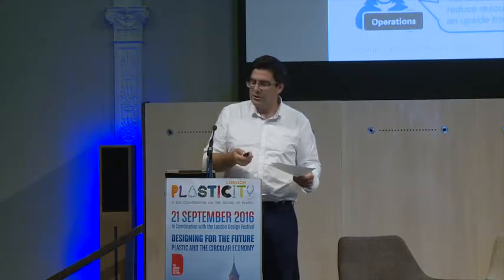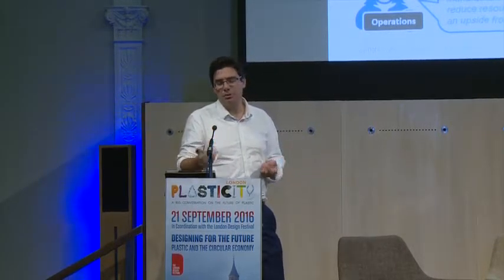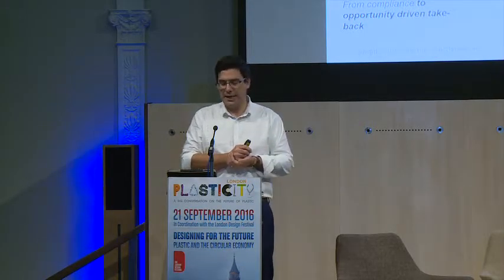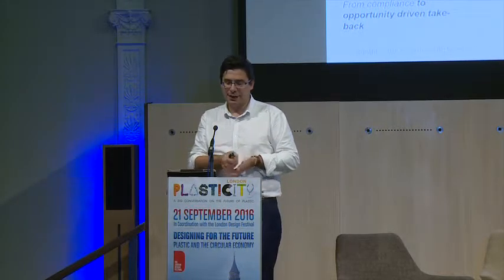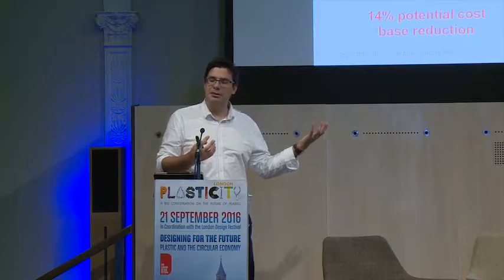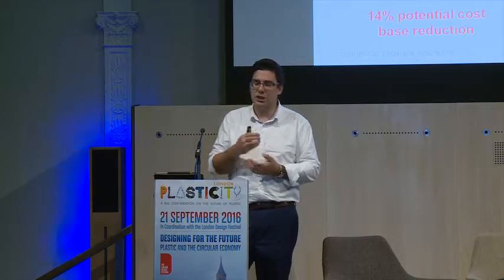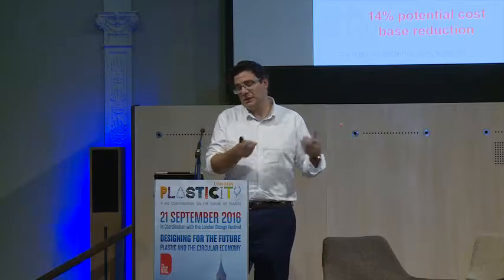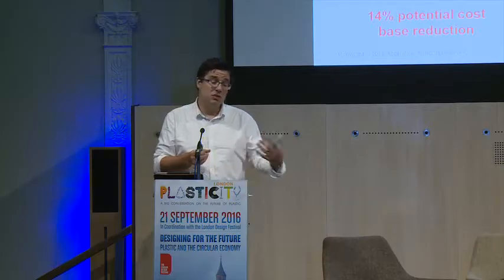Quentin Drewel - Head of Circular Economy, UK Accenture, Plasticity London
Quentin Drewel from Accenture speaking at Plasticity London, Sept. 21, 2016.  "Waste to Wealth - Creating Advantage in a Circular Economy"